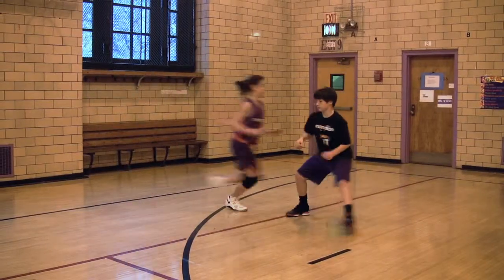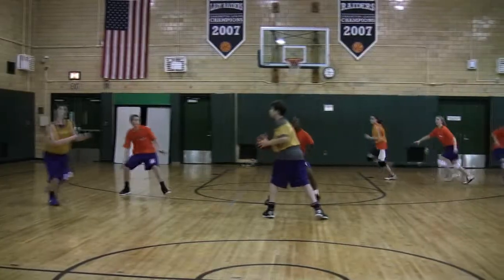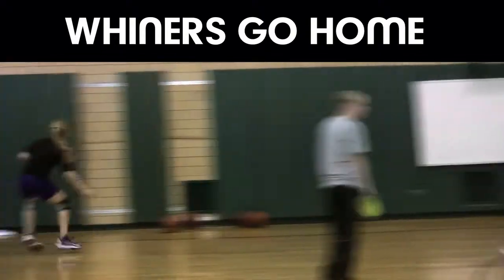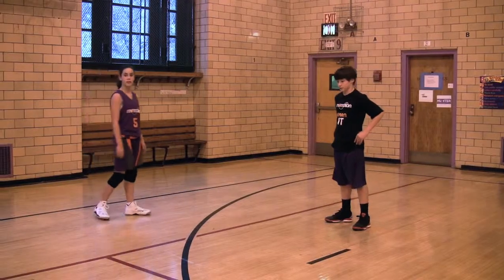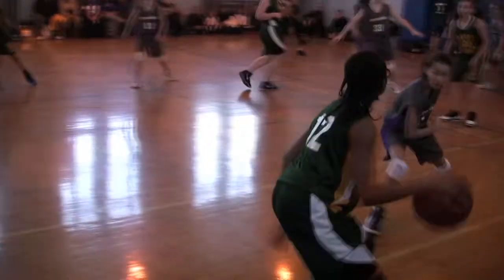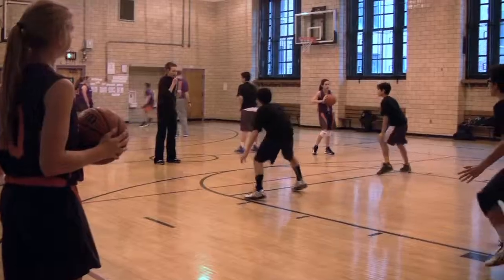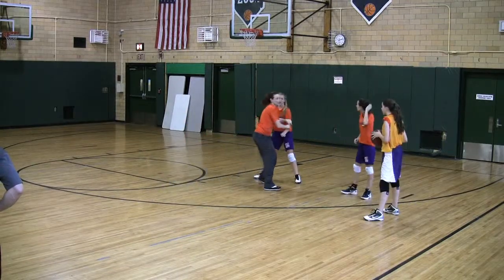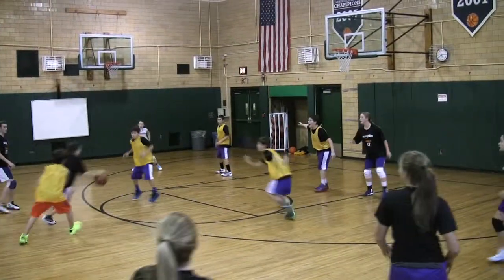#3 Team Defense - On-the-Ball